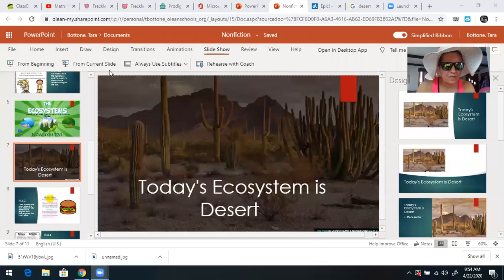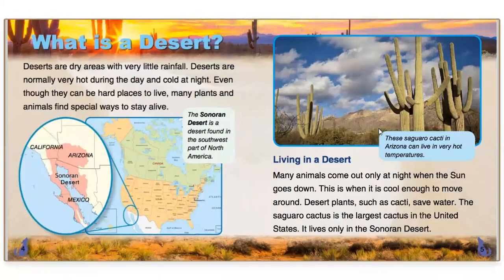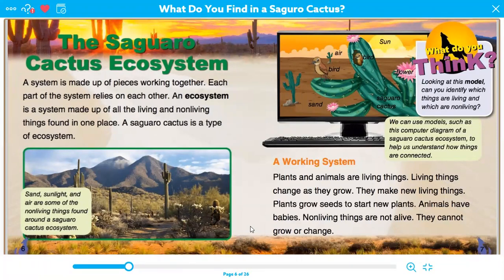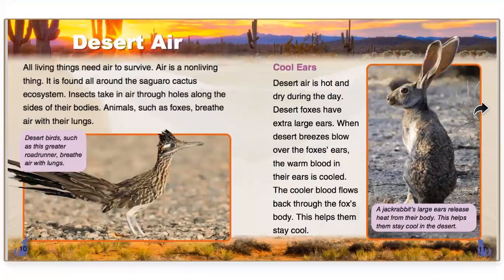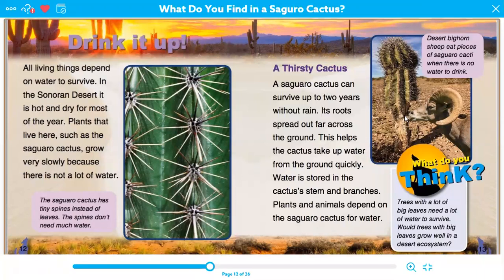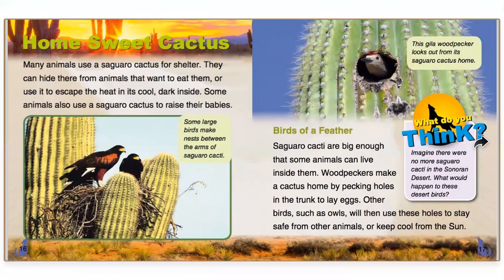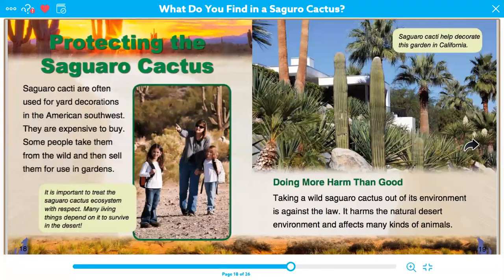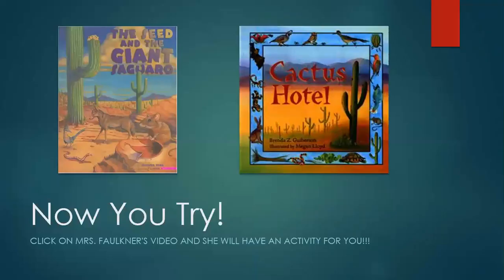ELA Week 2 Day 2 (4/28/2020) Nonfiction Standards-Desert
Students will learn about their first ecosystem which is deserts.
As they listen to Ms. Bottone read a book from EPIC, they will recognize vocabulary words, illustrations, and main idea.
They will be given 2 more great books about deserts to read on their own.
Finally they will click on Mrs. Faulkner's video for a follow up activity.